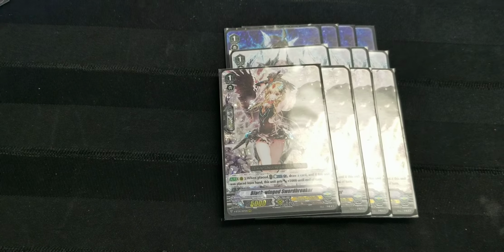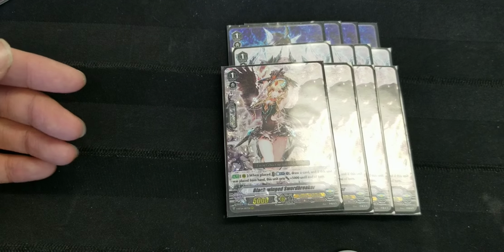Competitive Shadow Paladin Deck profile Post Vilest